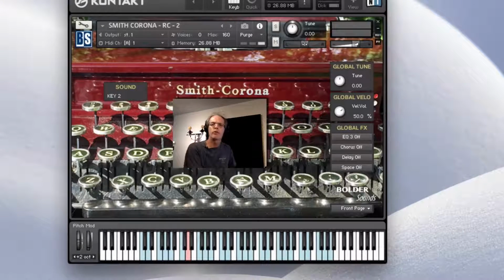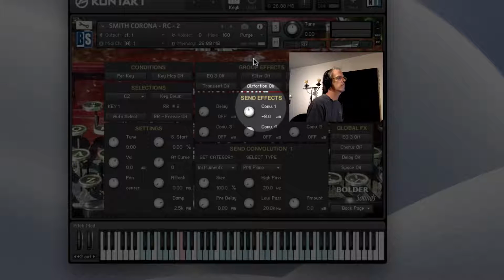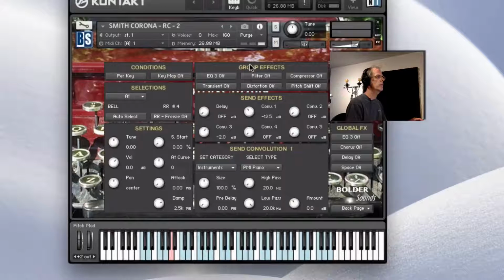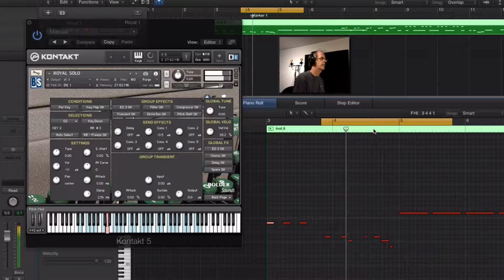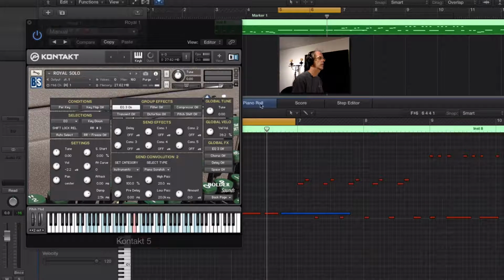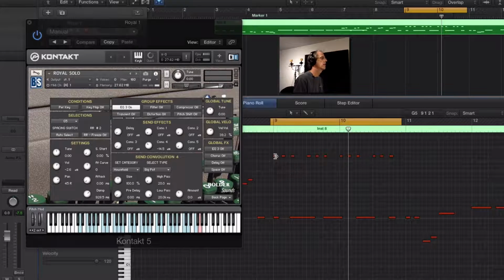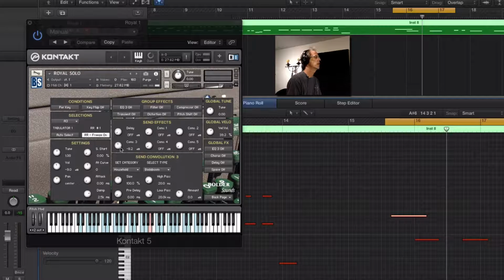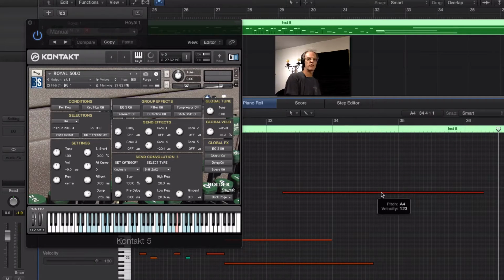Tweakable Typewriters IR demo - Bolder Sounds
This is a demonstration of how to use the built in Impulse Response sends to the various sampled articulations of the Tweakable Typewriters sample library for NI Kontakt from Bolder Sounds.